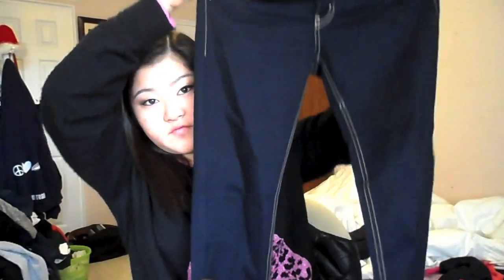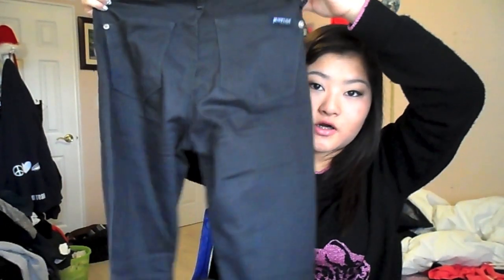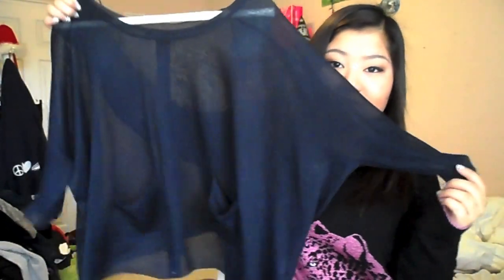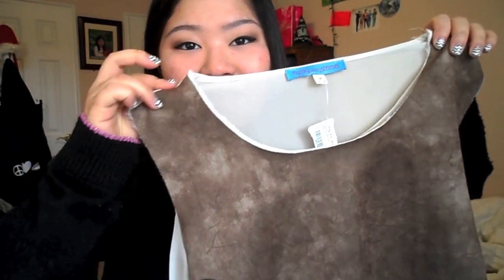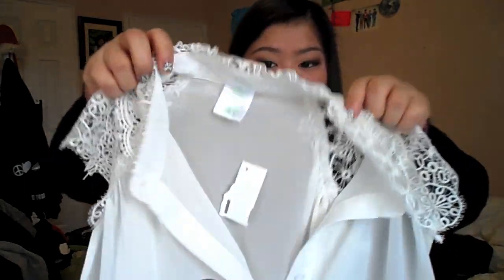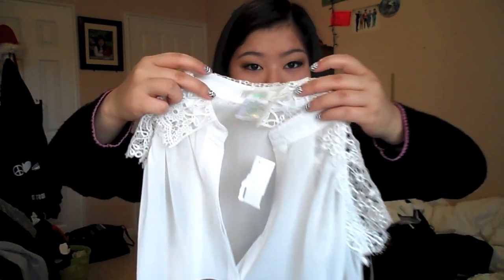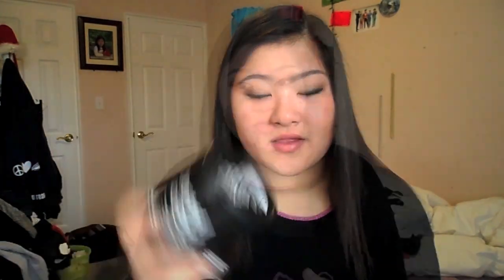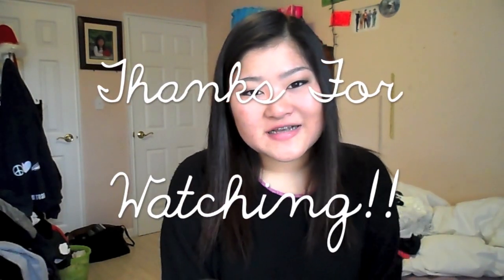Haul:Ruby and Jenna and Lush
also if you have any requests please tell me!!

My other music channel-maikobayashimusic

gifboom:@maikobayashi
KEEK: @maikobayashi